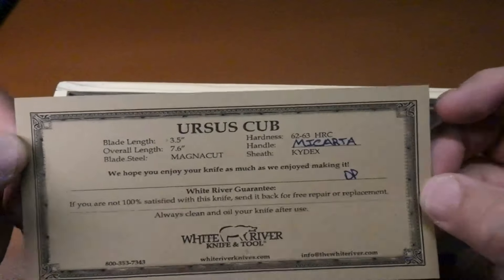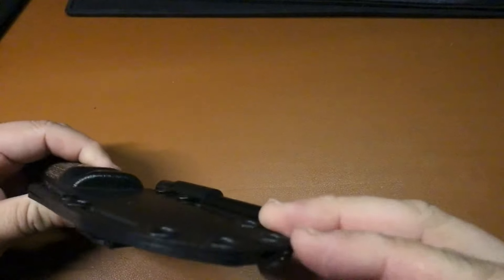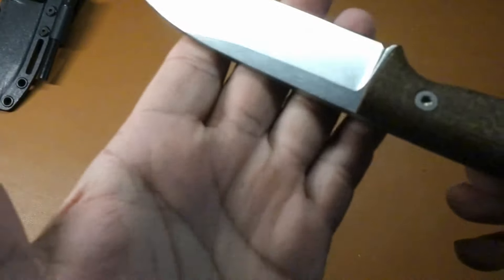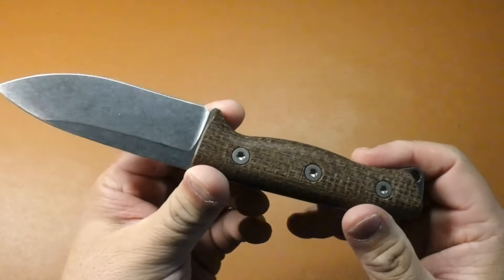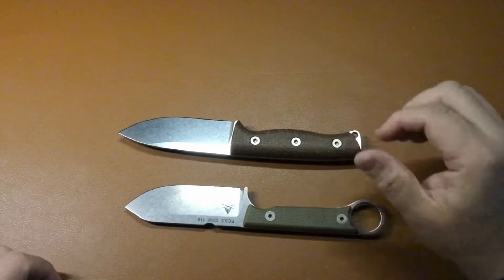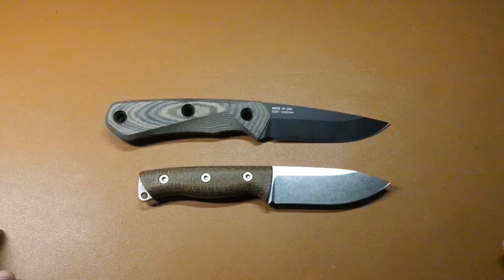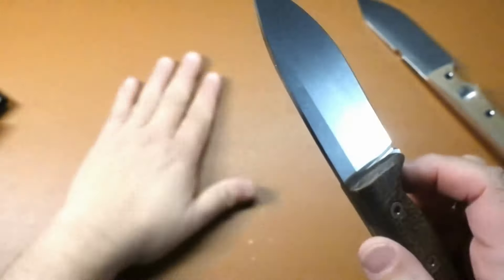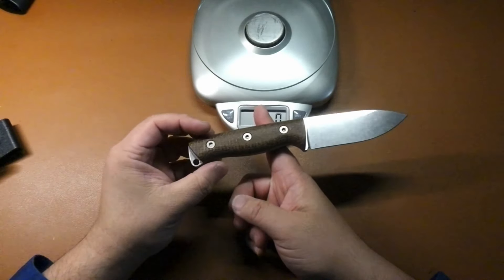White River Ursus Cub First Look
Taking a first impressions look at the 2024 White River Ursus Cub in Magnacut steel with firesteel and Kydex sheath. The Cub has potential to be a good performer when compared next to similar tools.